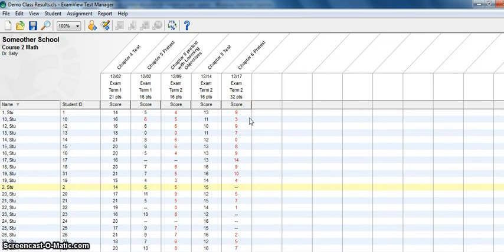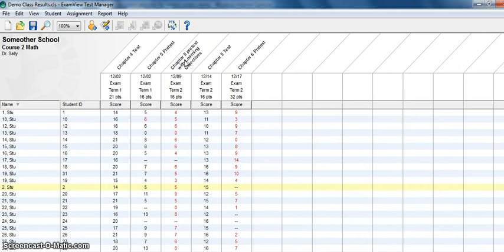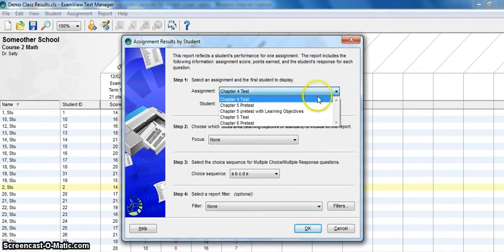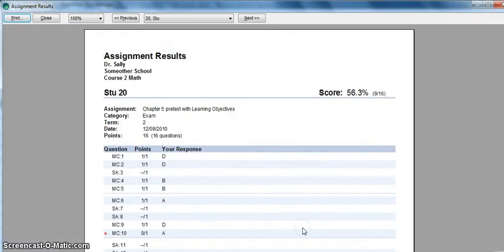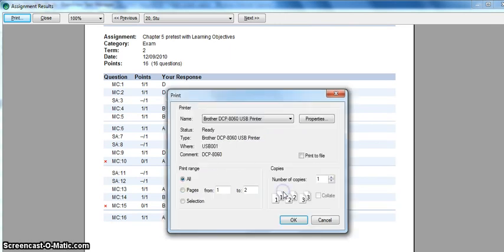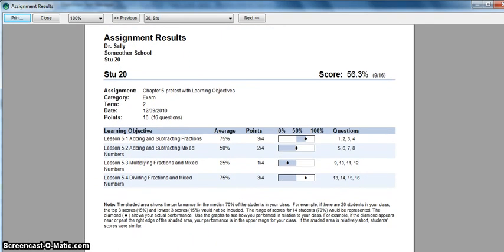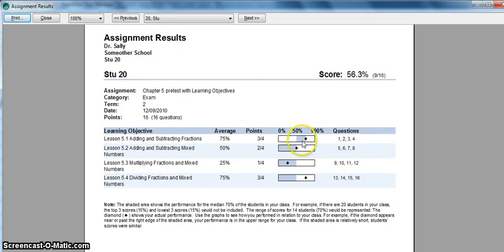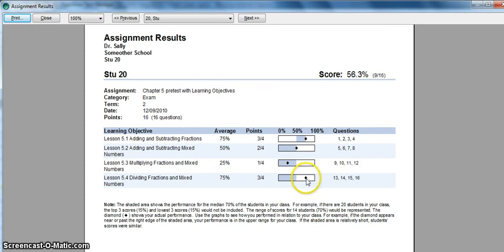Individual Student Report.avi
Displays a report for an individual student and how to read the results